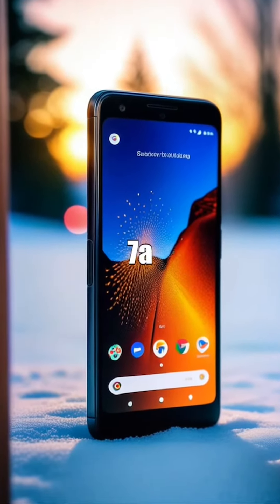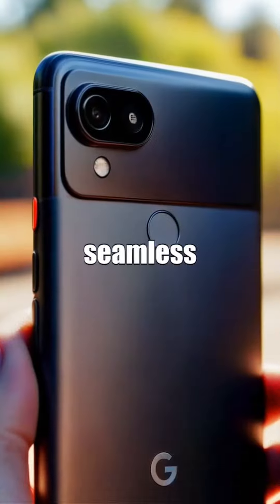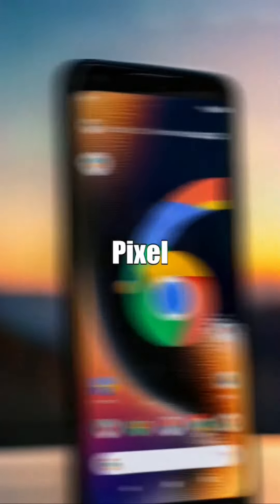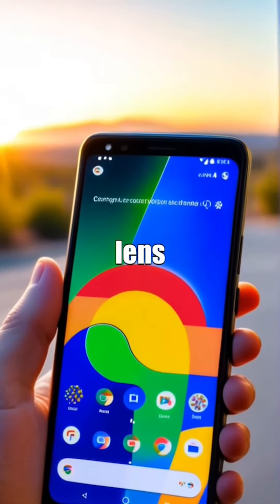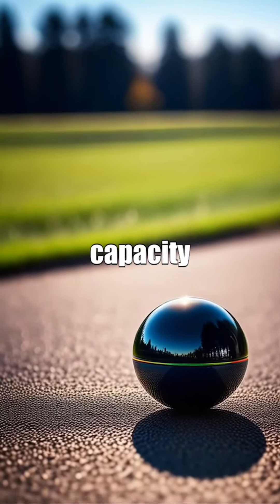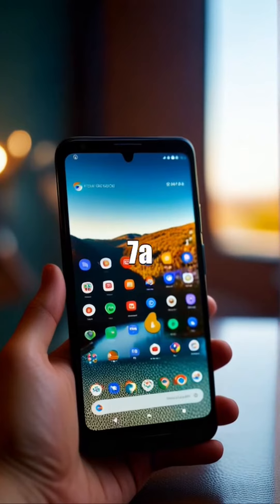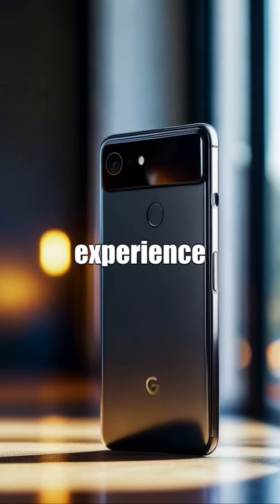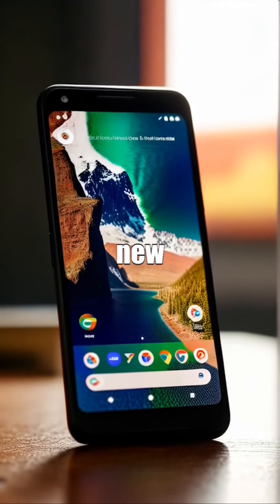Google Pixel 7a - Unlocked Android Cell Phone with Wide Angle Lens and 24-Hour Battery